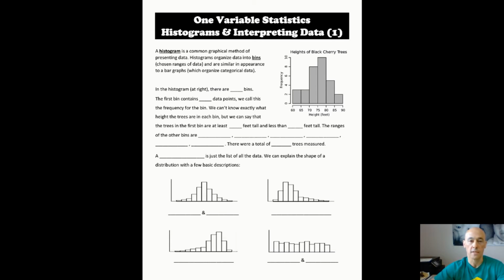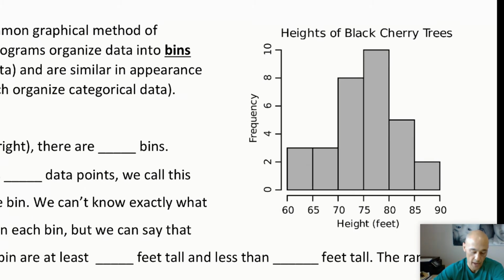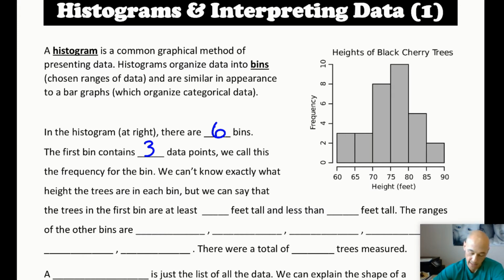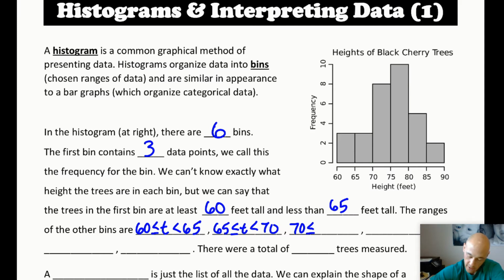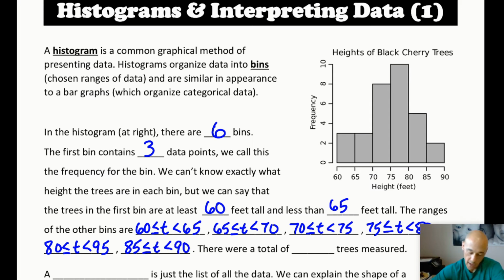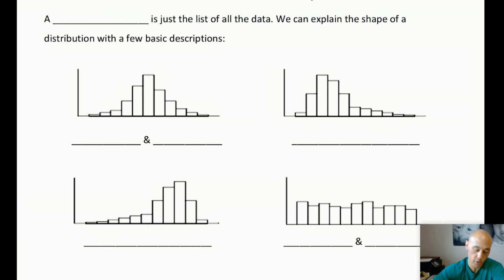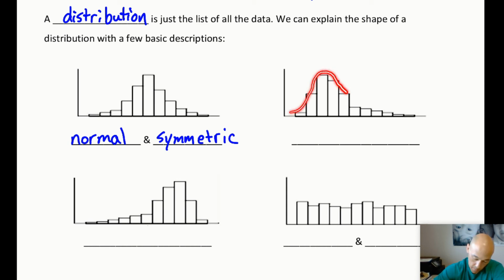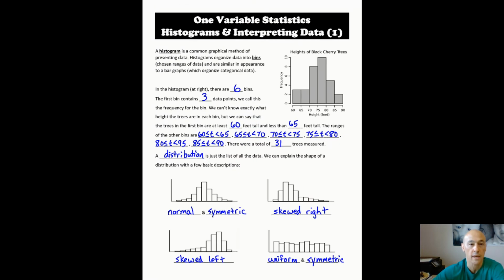Histograms & Interpreting Data (1)